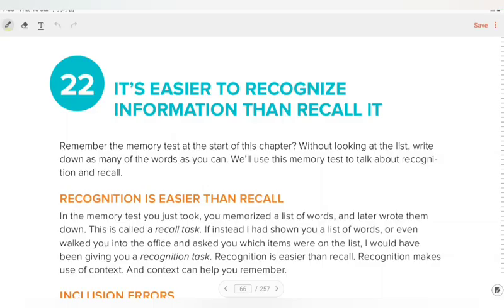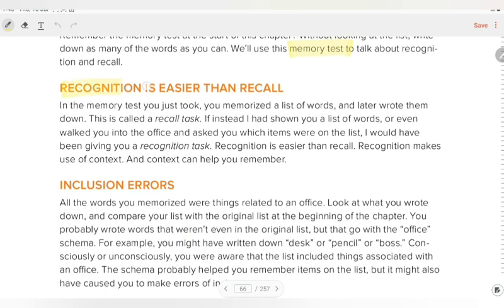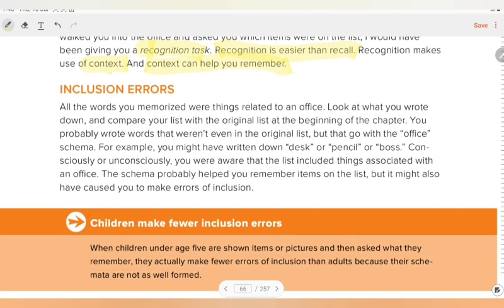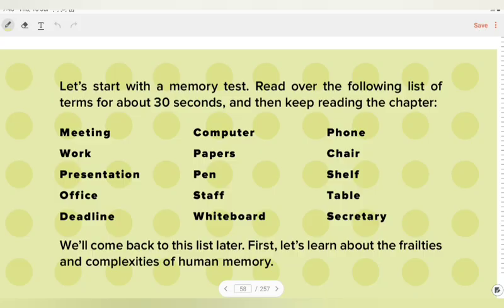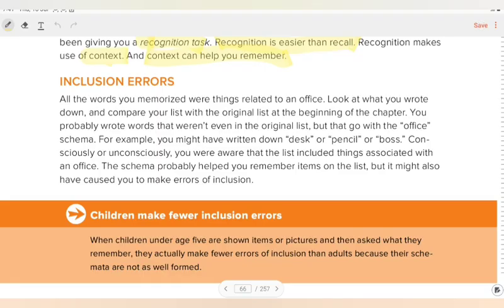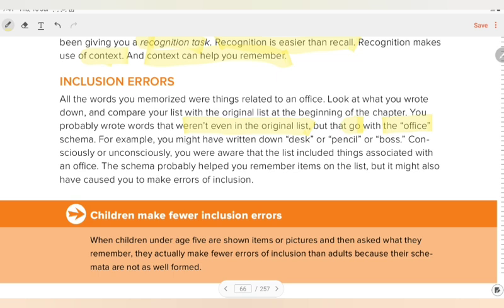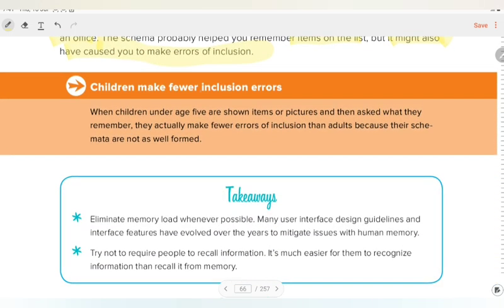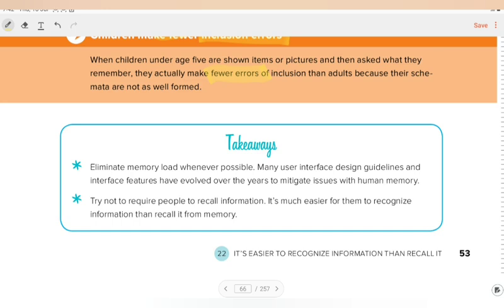100 Things Every Designer Needs to Know About People : Day 22 Audiobook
IT’S EASIER TO RECOGNIZE INFORMATION THAN RECALL IT
Dive into the world of human-centered design with our exclusive audiobook series, "100 Things Every Designer Should Know About People" by Susan Weinschenk. In this series, we explore essential principles that shape user experiences and design decisions. Whether you're a seasoned designer or just starting out, each chapter delves into actionable insights backed by psychology and neuroscience, helping you create more intuitive, effective designs. Join us as we uncover the secrets behind user behavior, cognition, and perception, all in easy-to-digest audio format.

Other books:
The Design of Everyday Things
EMOTIONAL DESIGN